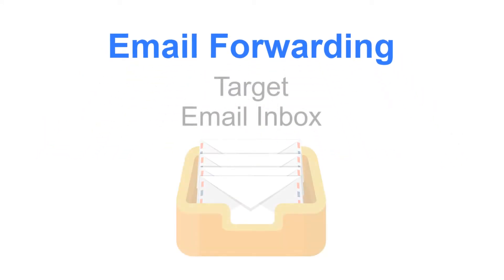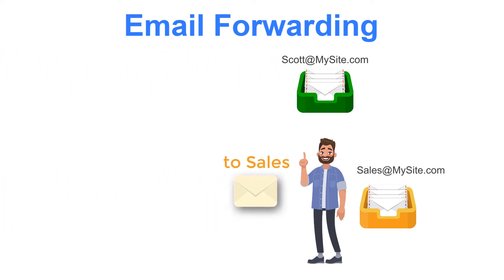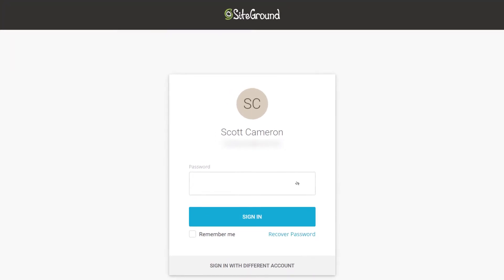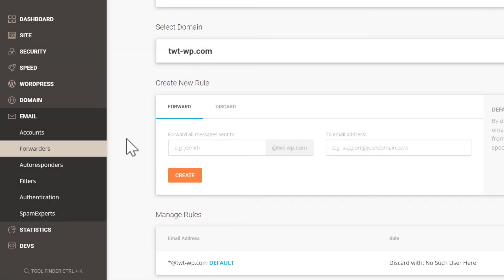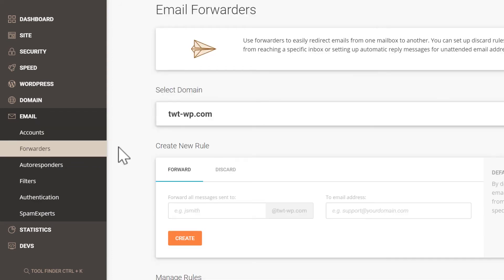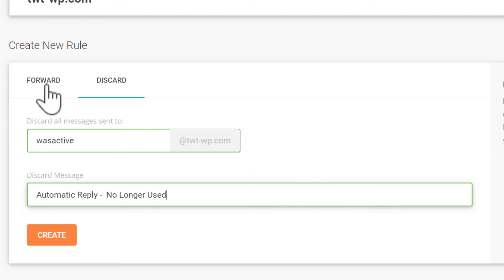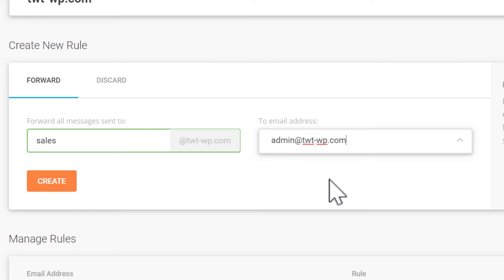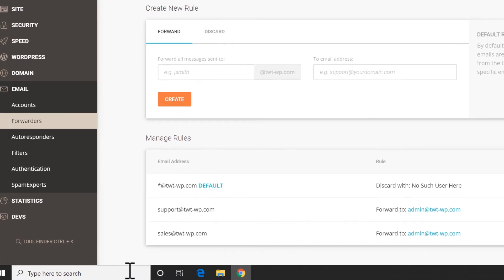Setting Up Email Forwarders with SiteGround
Email Forwarding can he helpful in many cases. This video covers how to set up email forwarders with a SiteGround Account